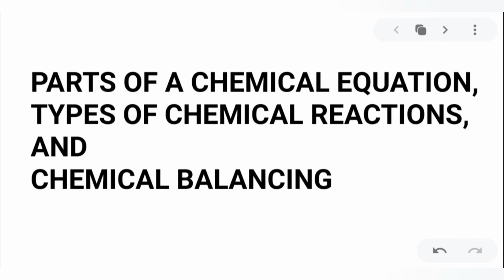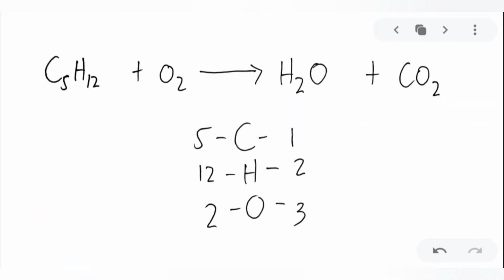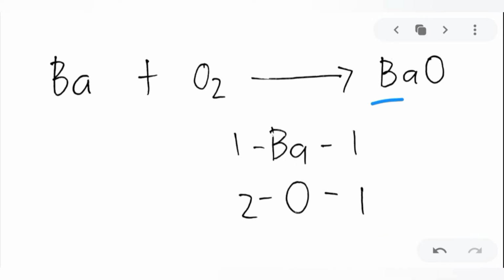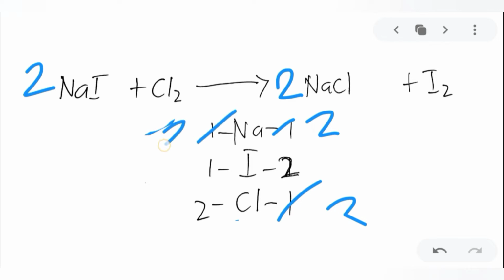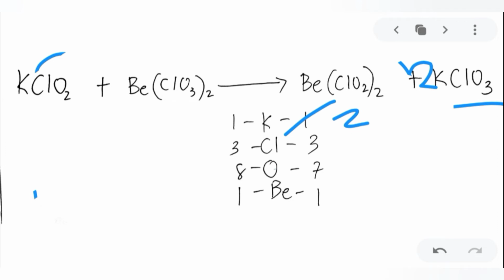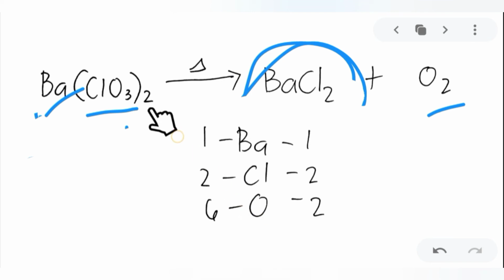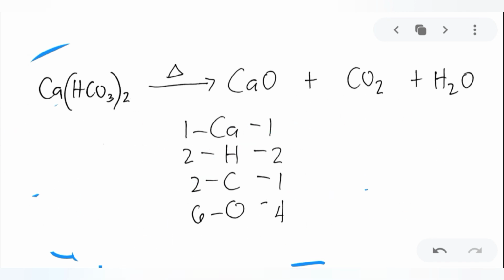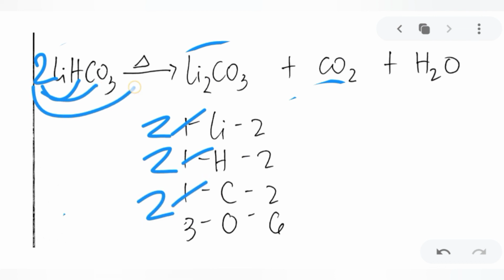CHEMICAL REACTIONS AND CHEMICAL BALANCING [FULL LECTURE]